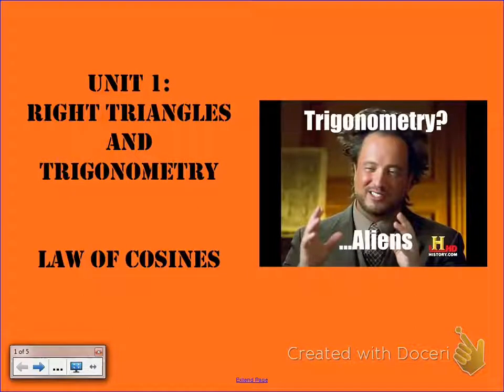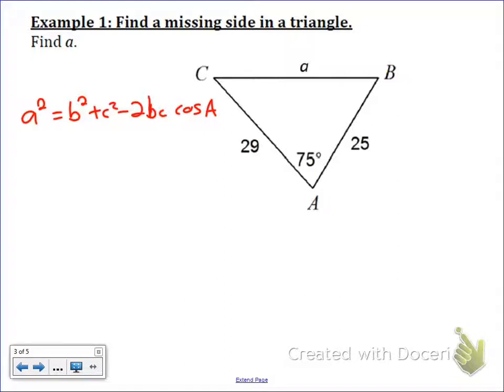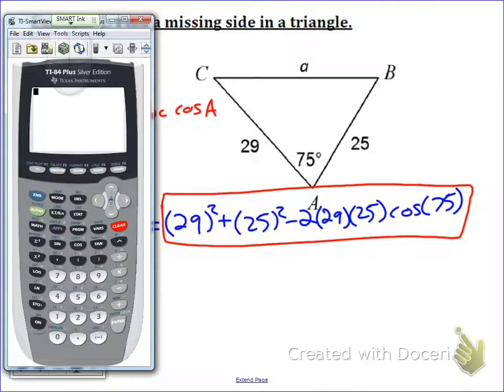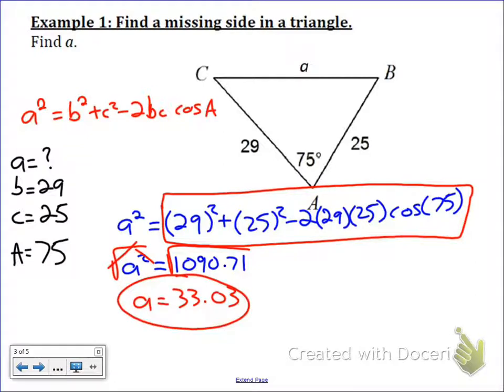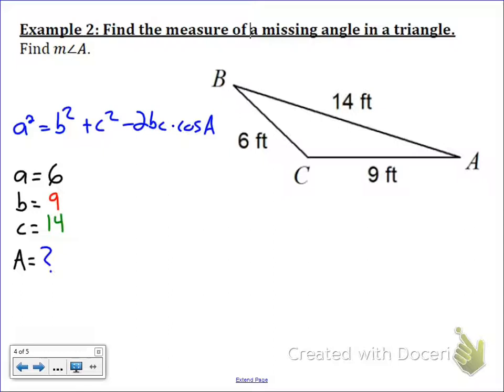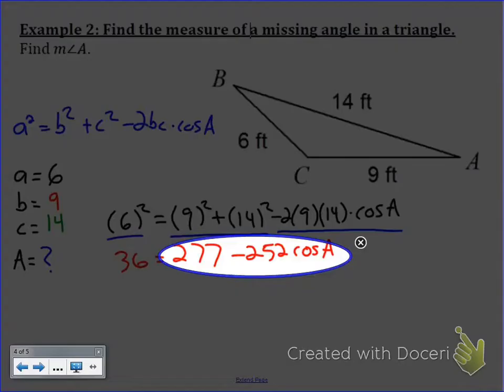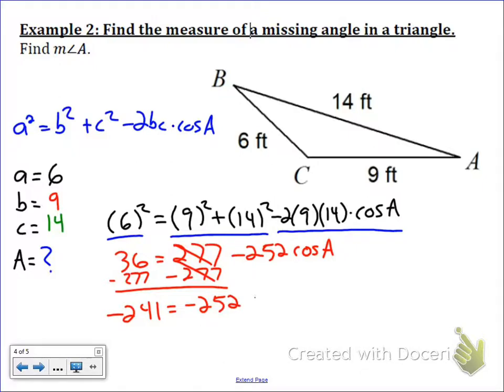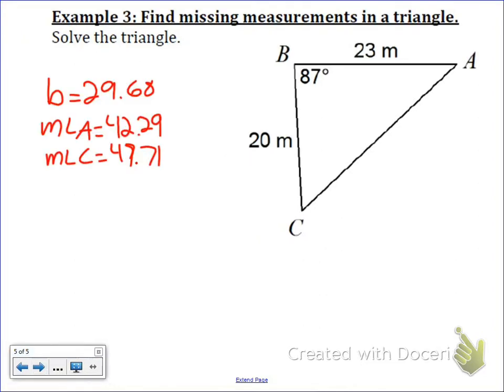Target 1.5b - Law of Cosines (Honors Geo)